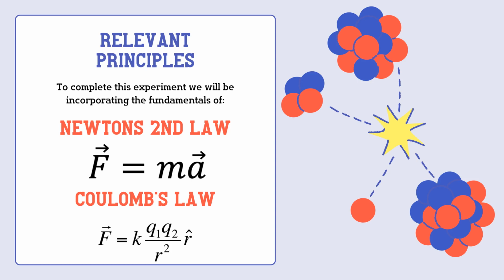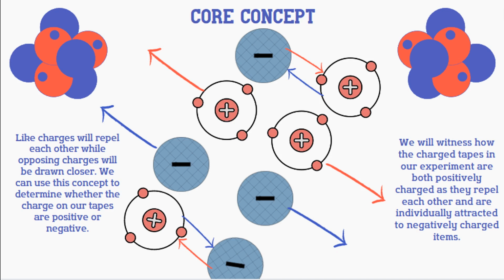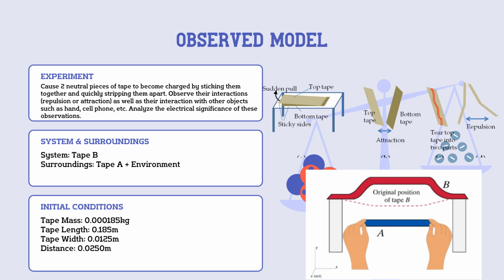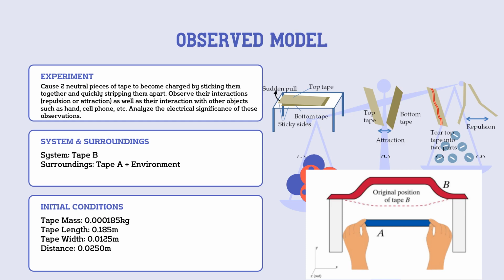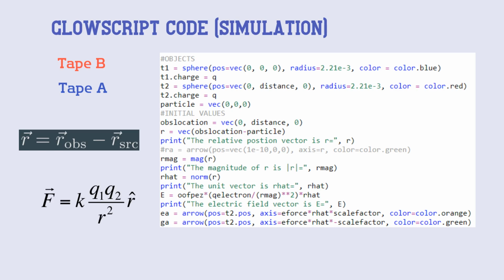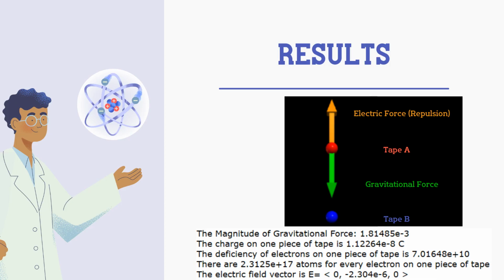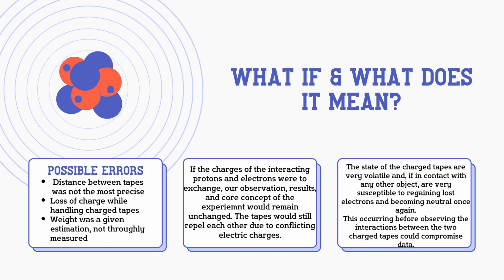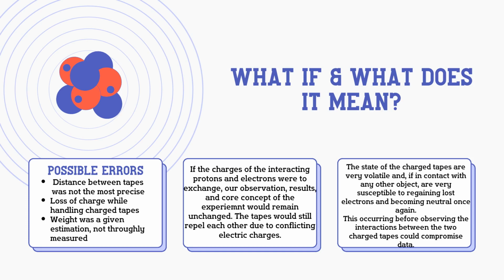Lab 1 Charged Tapes